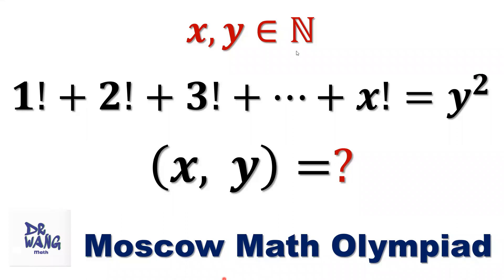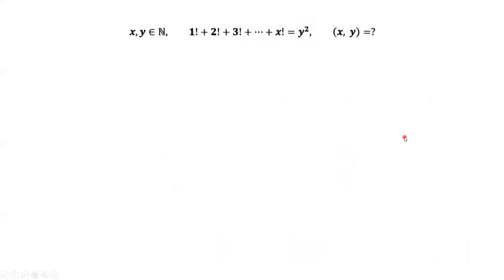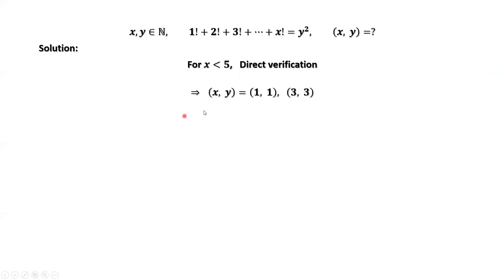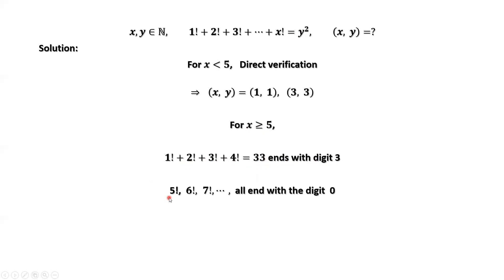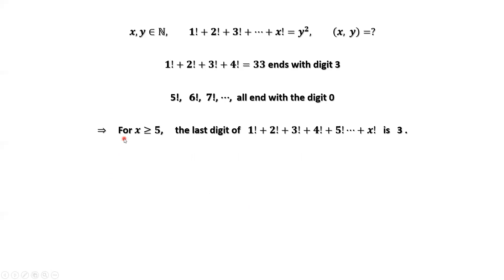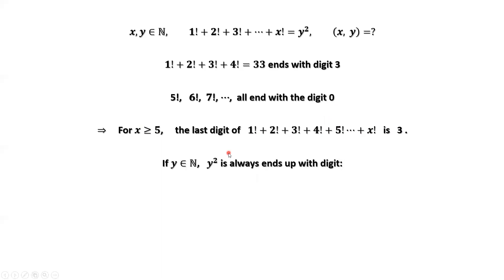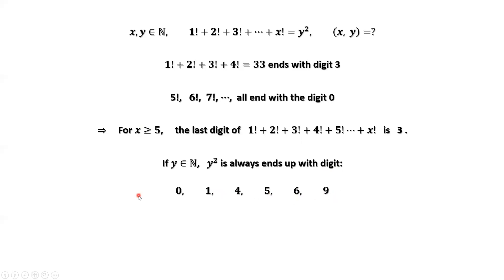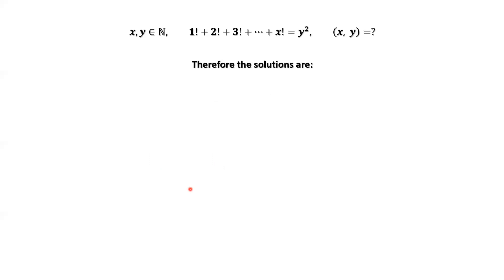Moscow Middle School Math Olympiad | Solve a special equation for x and y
Solve one equation for two variables (x, y).  The equation is 1!+2!+...+x! = y!  We'll discuss the last digit of the given equation using number theory methods to find all possible solutions. This is a question from Moscow Middle School Math Olympiad.